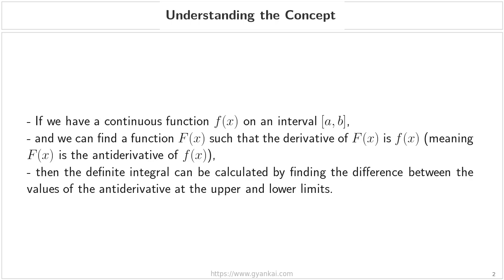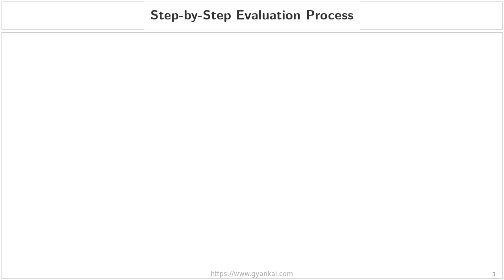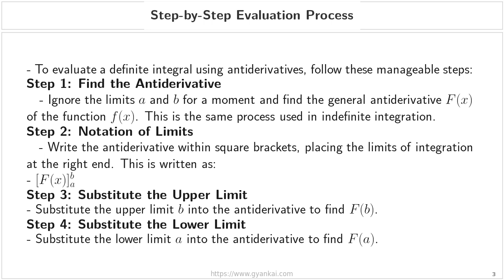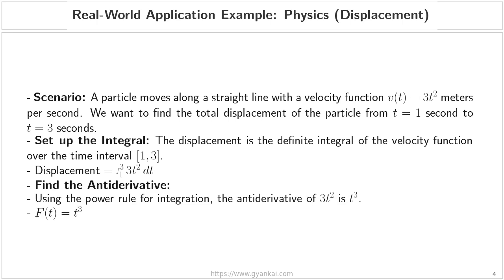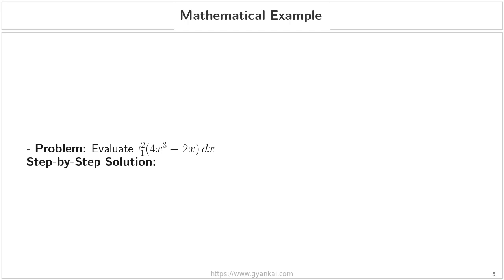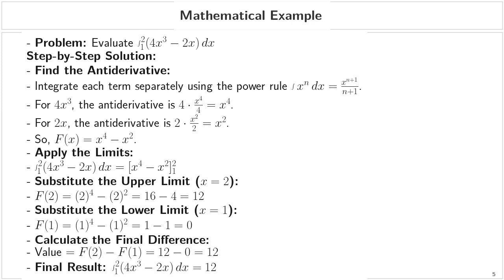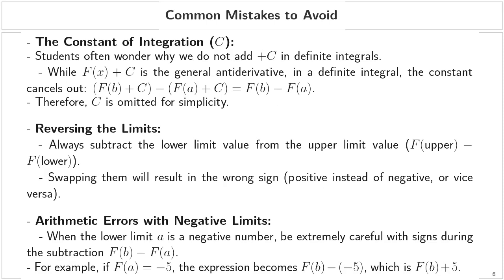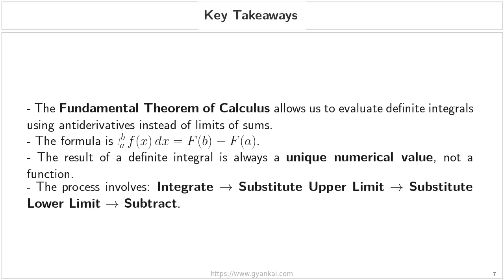Evaluation using Antiderivatives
Master the concept of Definite Integrals using antiderivatives in this comprehensive Class 12 Mathematics tutorial designed for the NCERT curriculum. This video simplifies complex calculus by breaking down the evaluation process into easy, step-by-step instructions. We cover fundamental concepts, solve practical mathematical examples, and demonstrate a real-world application in Physics (calculating displacement). Additionally, we highlight common mistakes to avoid during exams and provide key takeaways to ensure you master the topic perfectly. Perfect for students preparing for board exams looking for clear, structured explanations!